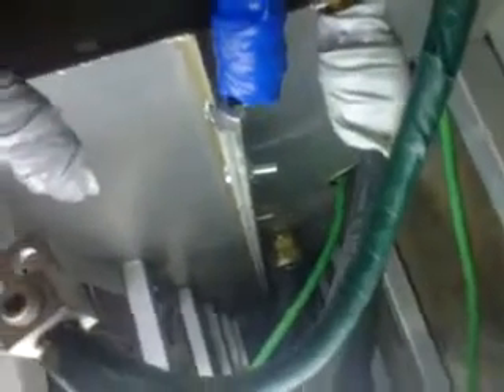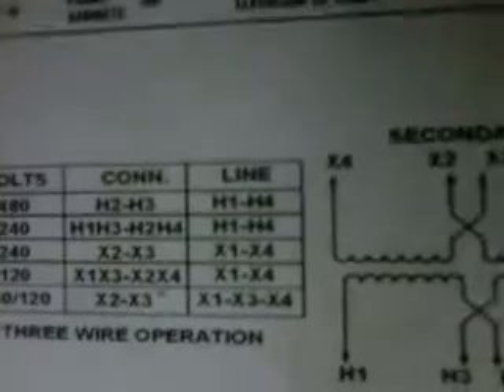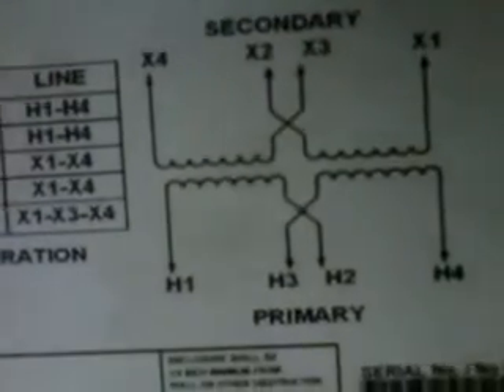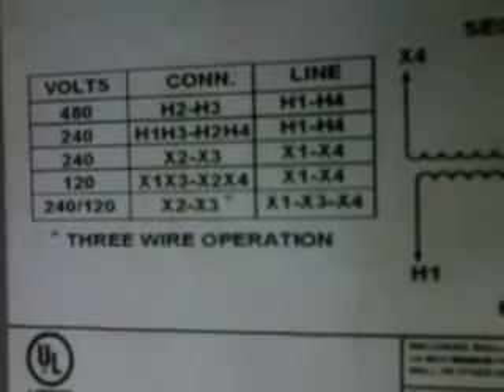15 KvA transformer wiring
supply 440v 3 ph , taking 1 phase 240v and steping down to 110v, single phase.